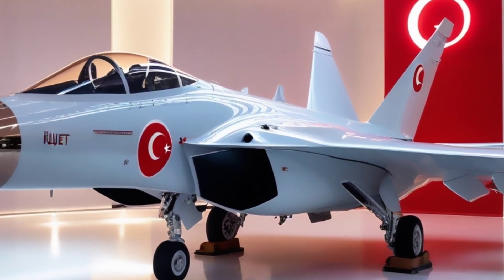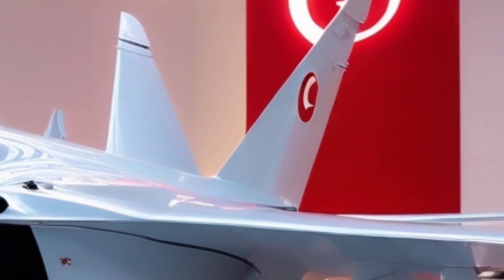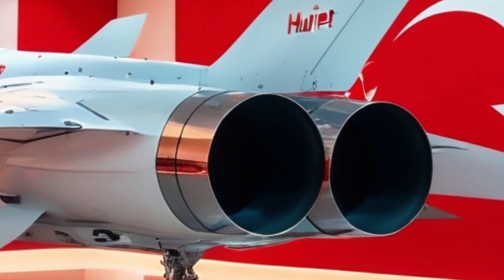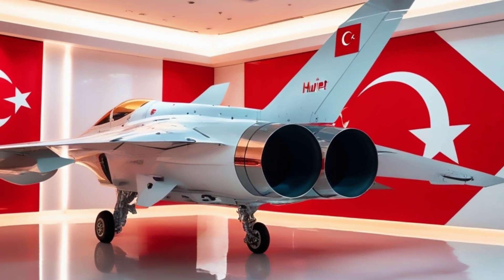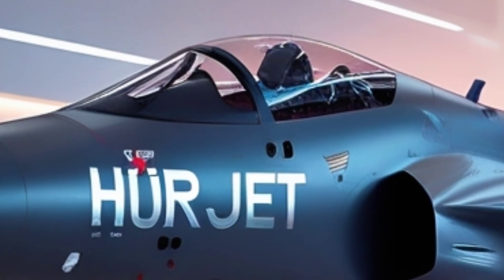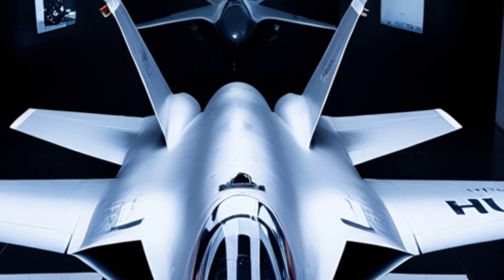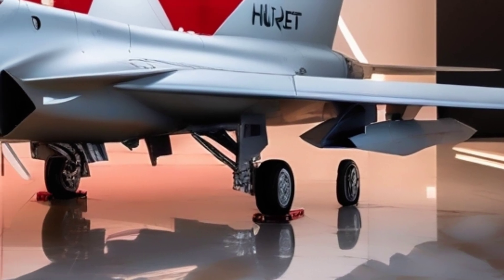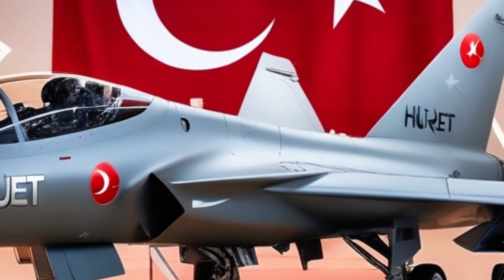Turkey's HÜRJET Fighter Jet – A Game-Changer in Military Aviation?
Description:
Turkey’s first indigenous jet trainer and light combat aircraft, the HÜRJET, is ready to shake up the battlefield. In this video, we dive deep into the specs, capabilities, and global impact of this next-gen fighter jet developed by Turkish Aerospace Industries. Will it redefine the future of affordable combat aircraft?

Timestamps:
00:00 - Intro
00:25 - What is the HÜRJET?
01:05 - Performance and Capabilities
01:50 - Combat Roles and Export Potential
02:40 - Final Thoughts
03:00 - Outro

SEO Sentence:
Explore Turkey’s advanced HÜRJET jet — a supersonic, multi-role fighter reshaping military aviation worldwide.

Cover Title (for Thumbnail):
HÜRJET Fighter Jet — Turkey’s Supersonic Surprise!

(You can overlay the text on an image of the jet in-flight with radar overlays or a dramatic sky background.)